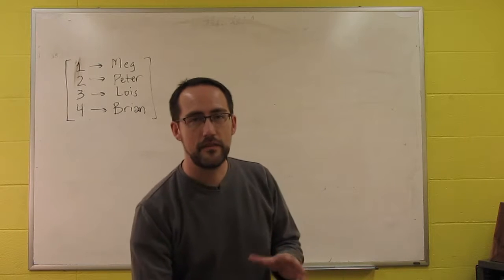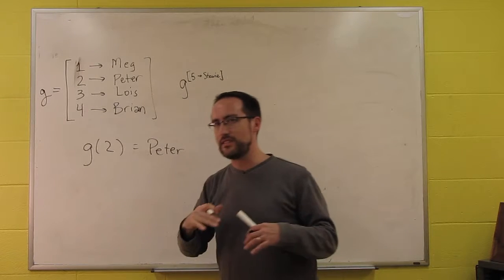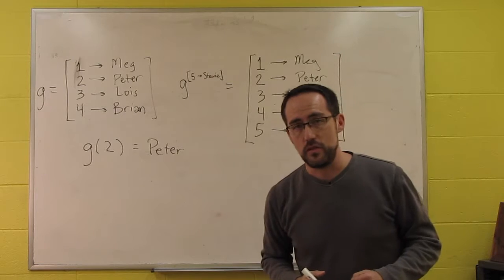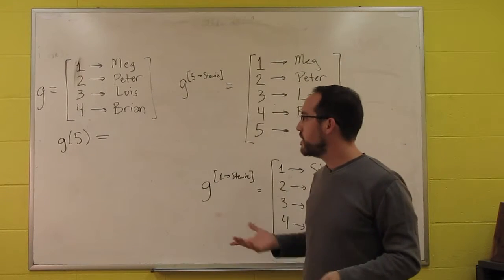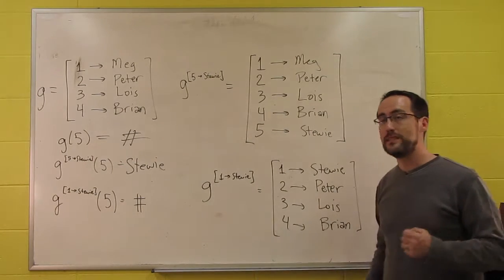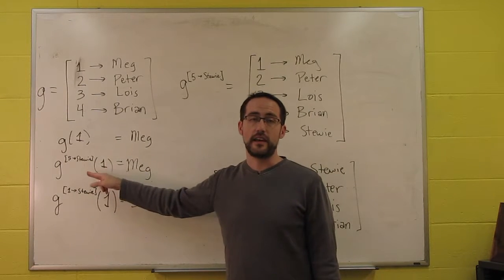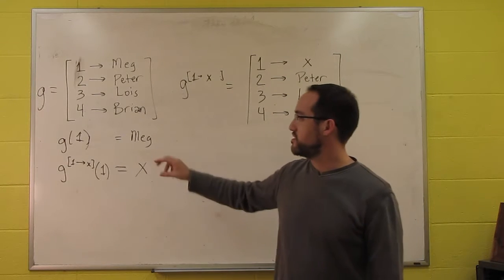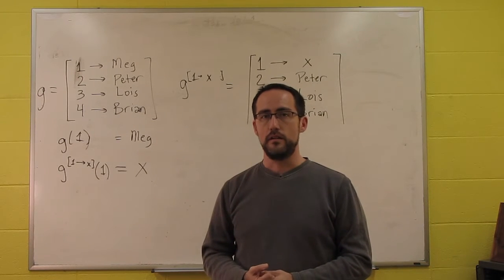F22 Assignment Modification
How to modify an assignment to our whims